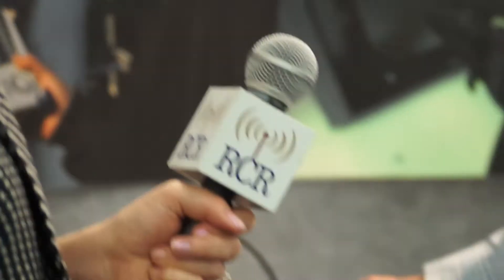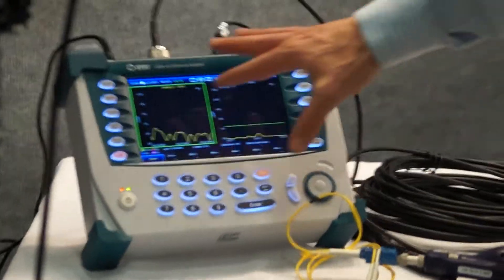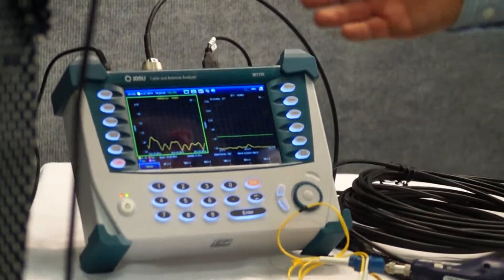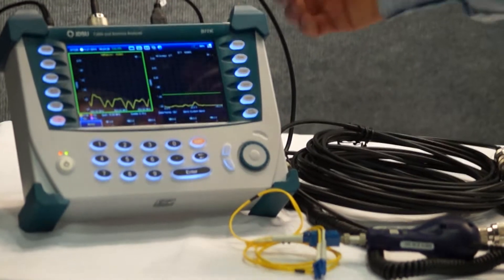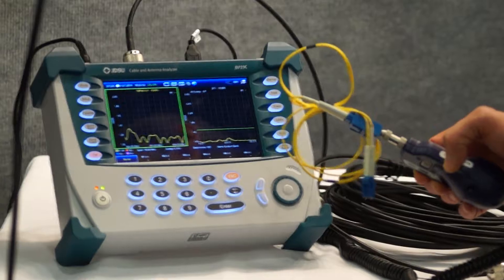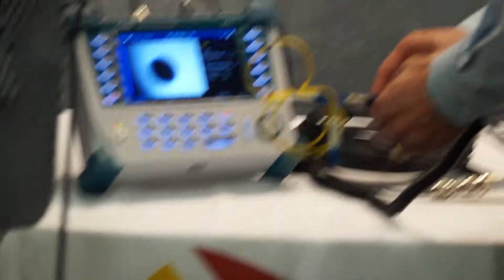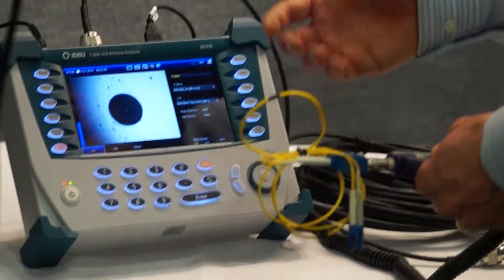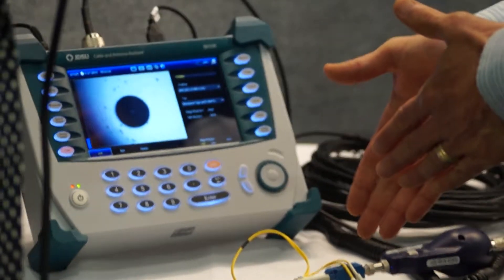NATEUNITE2014: JDSU Demos Their Cell Advisor and the 720 Series Antenna Analyzers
Eduardo Inzunza of JDSU, who does business development for the company's wireless business unit, demos their 720 series of antenna analyzers and the Cell Advisor unit.